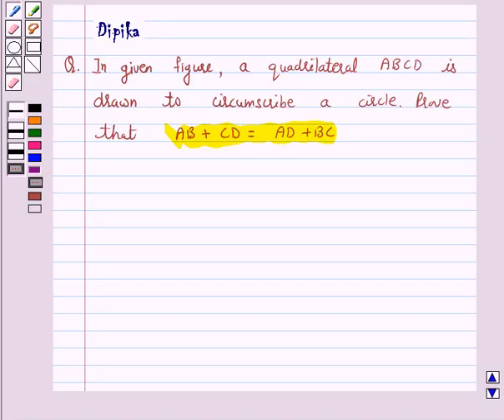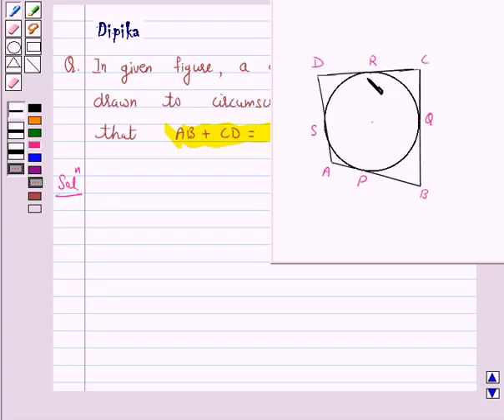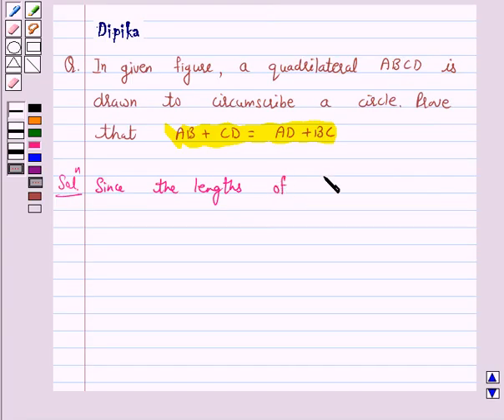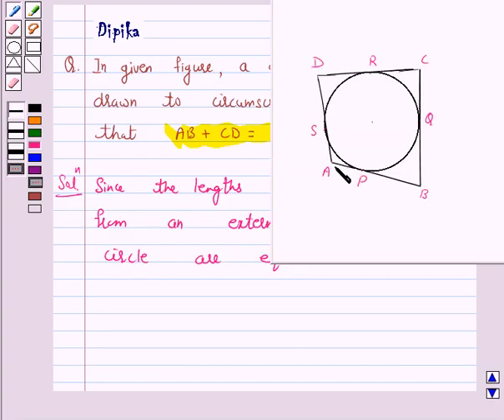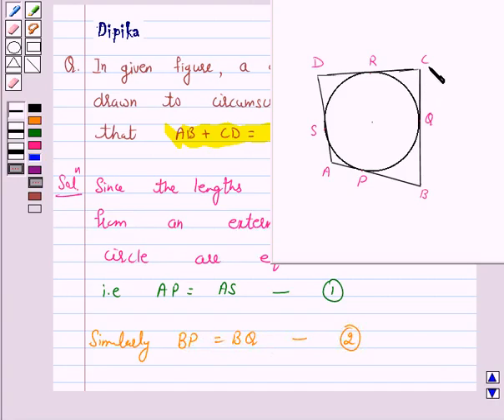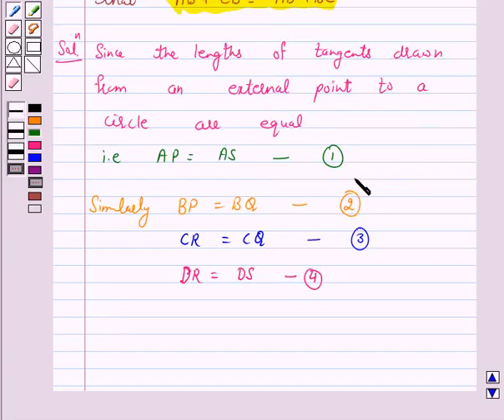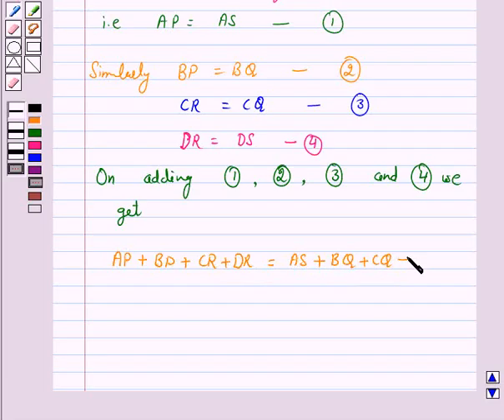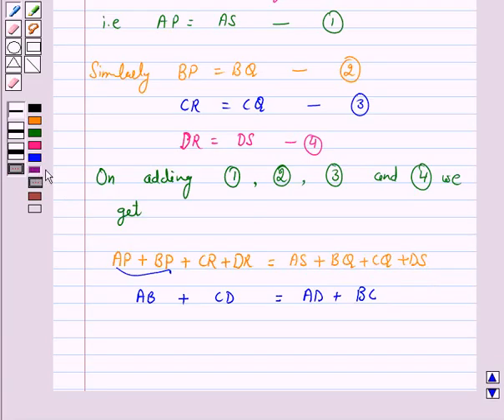Maths X NCERT 2007 10 10 2 8